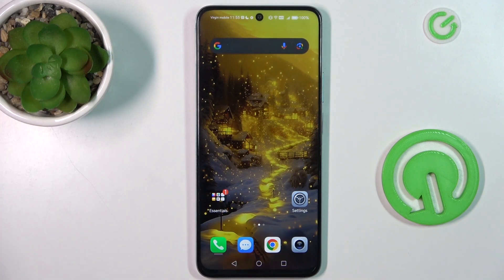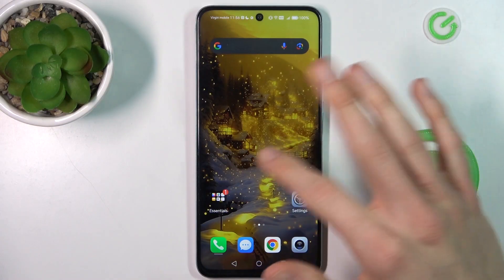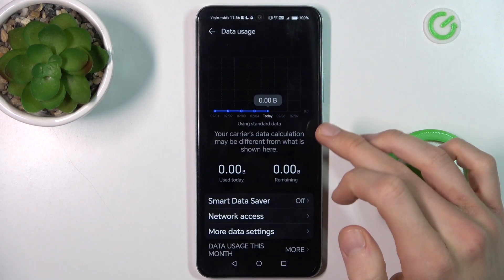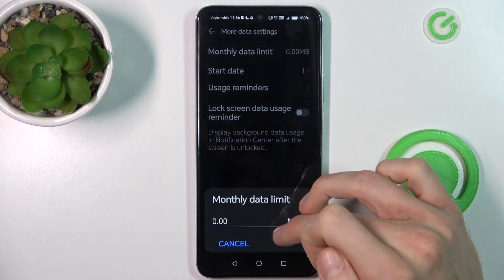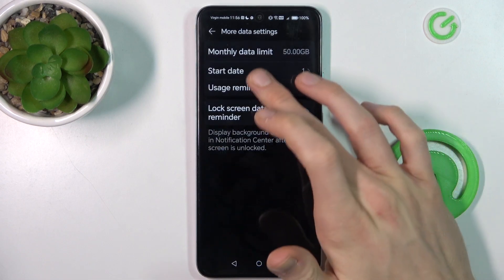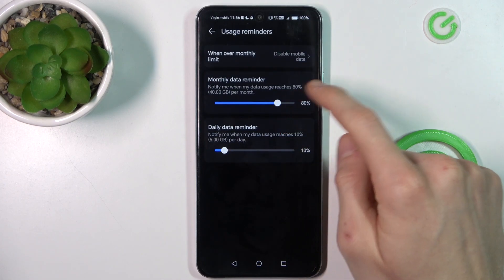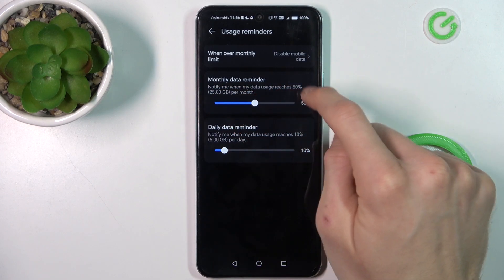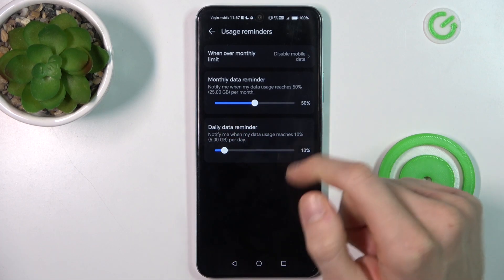How to Set Mobile Data Limit on HONOR X7b - Mobile Data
Find out more info about HONOR X7b:
Hello, friends! Do you want to establish a mobile data limit on your HONOR X7b to take charge of your data usage? If this topic is relevant and interesting to you. click on our guide above and check how to get access to the network settings on your HONOR device to control and tailor the amount of data you use on your phone.

How To Set Mobile Data Limit on HONOR X7b? How to Manage HONOR X7b Mobile Data Usage? How to Customize HONOR X7b Mobile Data Limit?